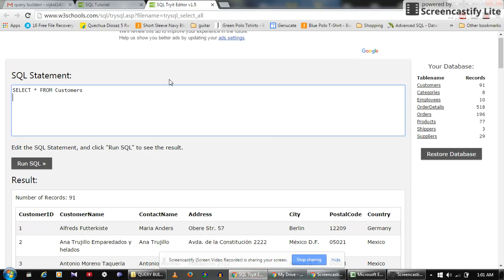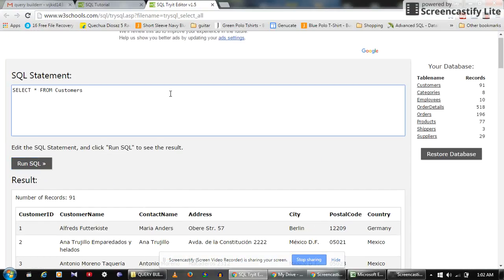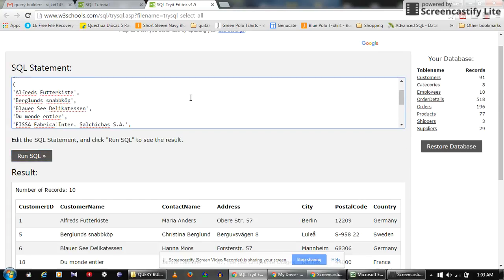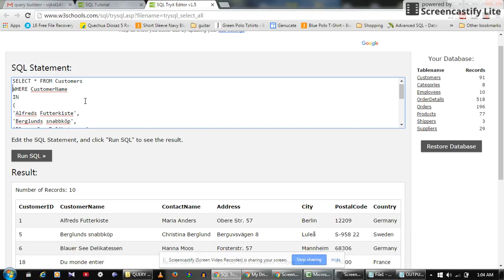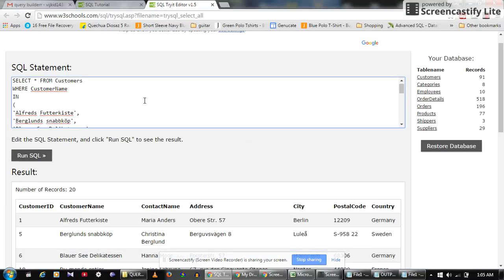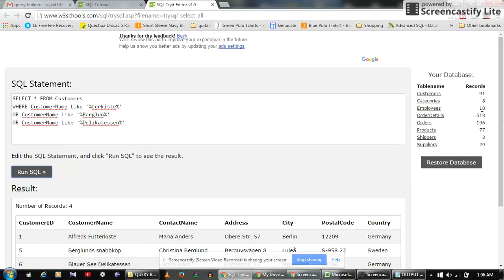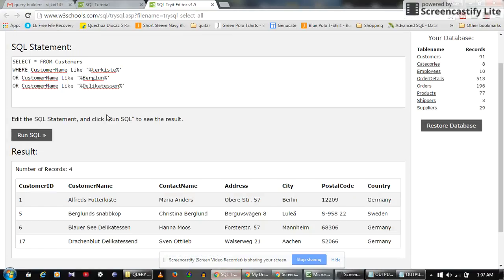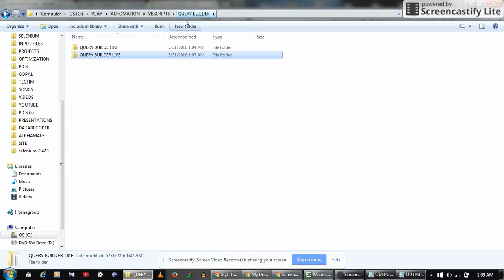SQL LIKE and IN Statements with 1000 values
It can be used to create SQL Queries Formats for IN and LIKE statements